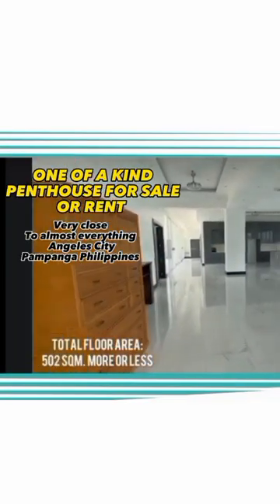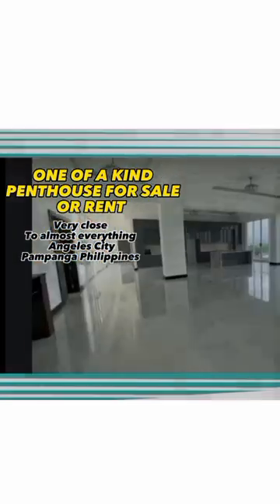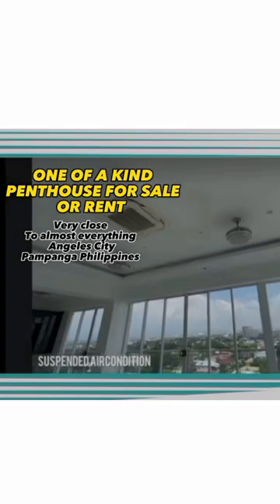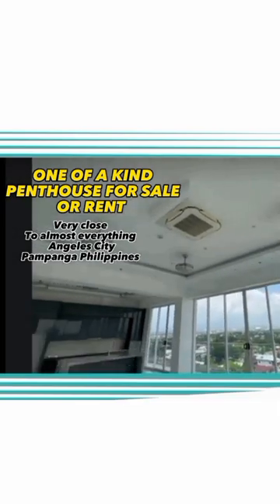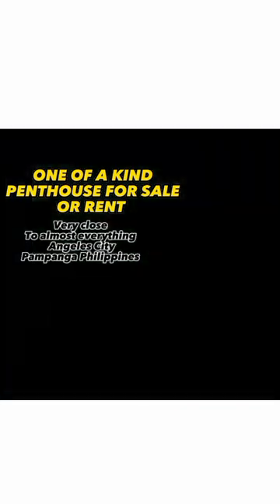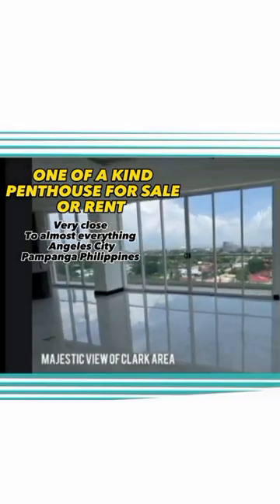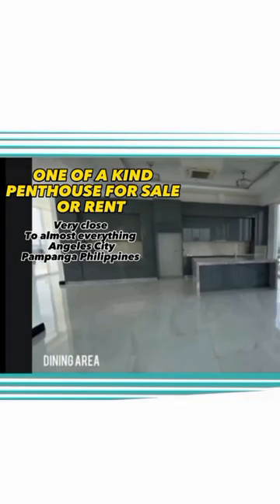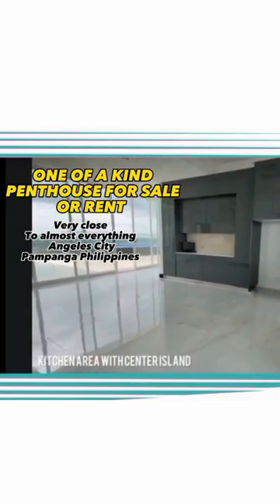Penthouse For Sale or Rent in Angeles City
Penthouse For Sale or Rent in Zeppelin Suites Angeles City Pampanga Philippines @propertyfinder.philippines